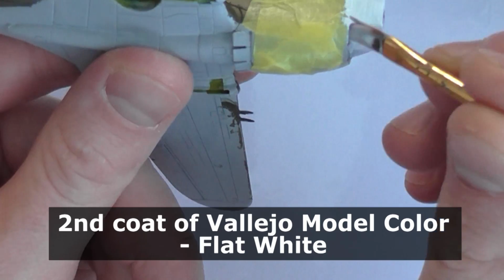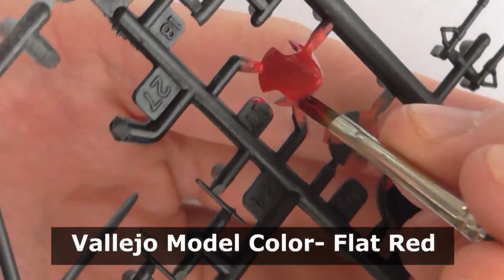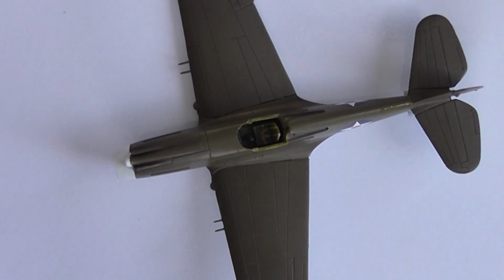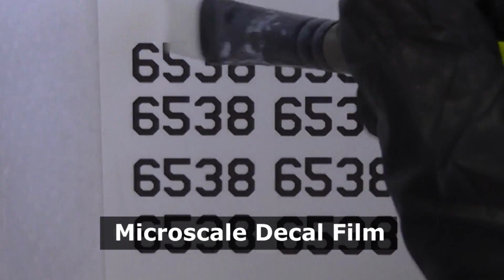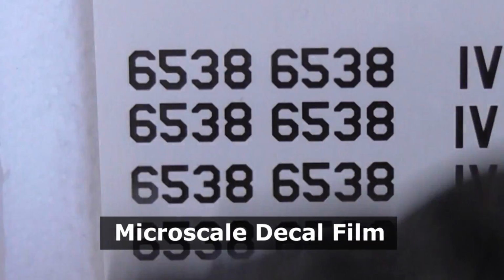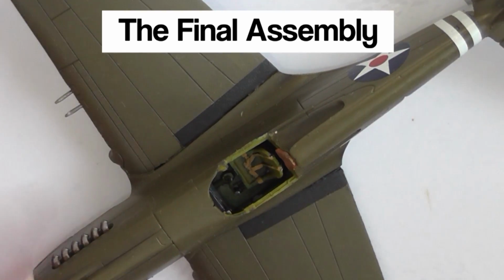Airfix 1/72 scale Curtiss P-40B Warhawk (Brush Painted)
Built by Curtiss-Wright Corporation, the Curtiss P-40 Tomahawk was a single-seat, all-metal fighter first flew in 1938.  With the first deliveries of the P-40, to various pursuit squadrons of the US Army Air Corps arriving in June 1940. In USAAC and later USAAF service, the P-40B and P-40c served as the primary fighter. In the air defense of both the US mainland and Territories. Such as the Territory of Hawaii.

On December 7th 1941, several USAAF P-40b took to the skies of Hawaii. To fight the Japanese attack on Pearl Harbor. In the aftermath of Pearl Harbor and the US entry into the Second World War. The P-40 series would continue to serve as a main fighter with the USAAF, until the end of the conflict.

THE KIT

The model by Airfix is a fantastic depiction of the legendary P-40b. With one included decal set for one of the P-40bs that were able to get airborne. And fight the Japanese attack on Pearl Harbor. Instead, I made my model to another USAAC P-40b. Depicting the aircraft of the Unit Commander of the 35th Pursuit Squadron, USAAC.

The model was painted in Citadel, Vallejo, and Italeri Acrylic paints. With the only modification being the custom tail serial numbers. Made in Adobe Photoshop and printed off onto Clear Inkjet Printer Decal Paper. With Microscale Decal Film to seal the decal sheet.